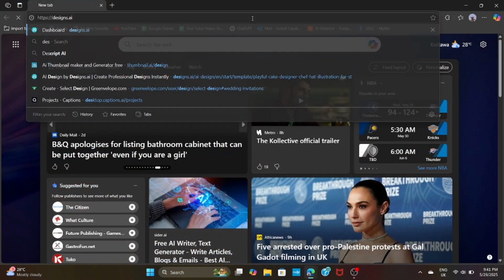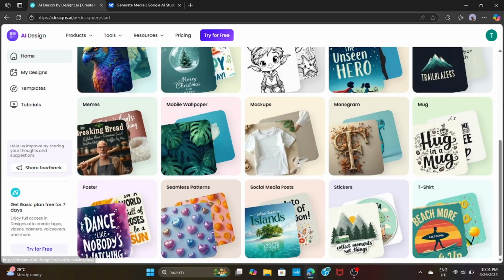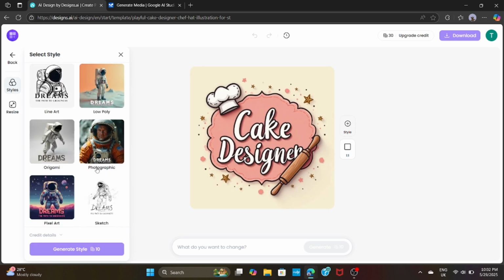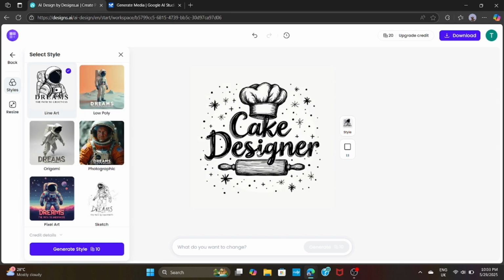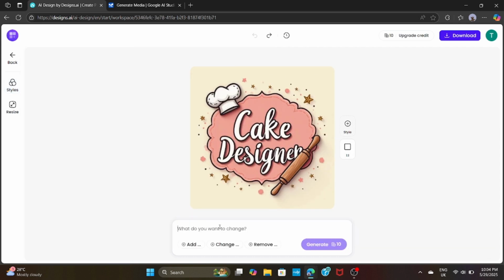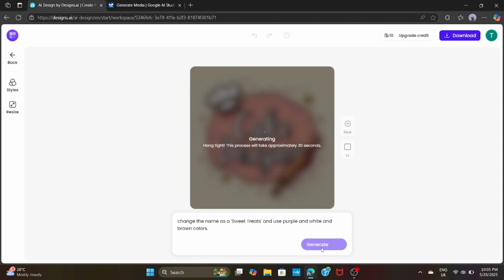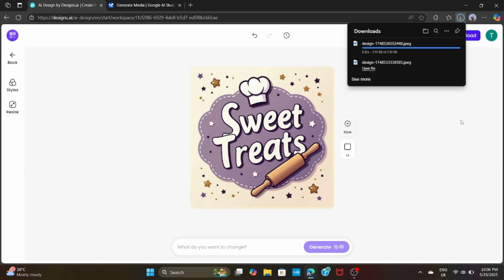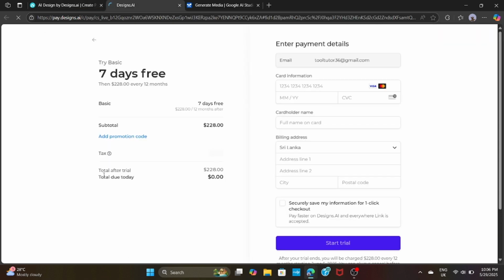How to Make a Professional Logo Using Design AI (Step-by-Step)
Learn how to create a professional logo in just minutes using Design AI! In this step-by-step tutorial, I'll walk you through the entire process—from signing up to choosing templates, customizing styles, and generating your final logo. Whether you're starting a business, launching a brand, or just exploring creative tools, this guide is perfect for beginners.

✅ Use free coins to generate your logo